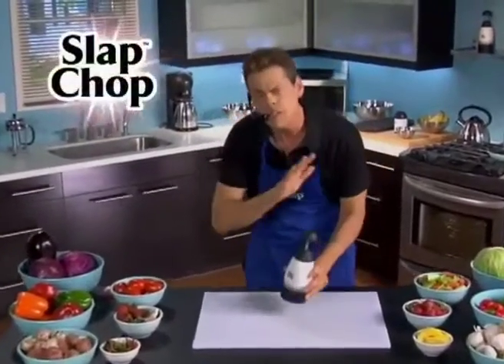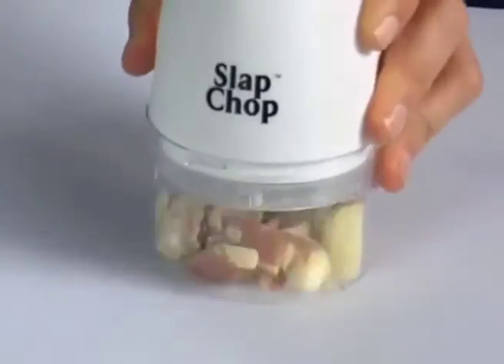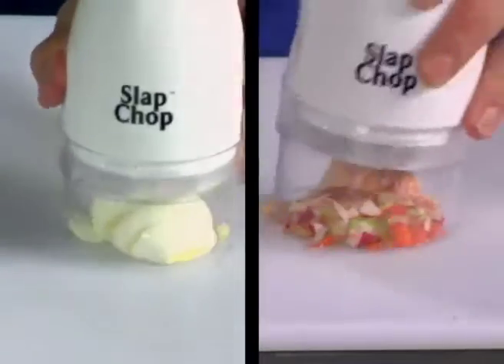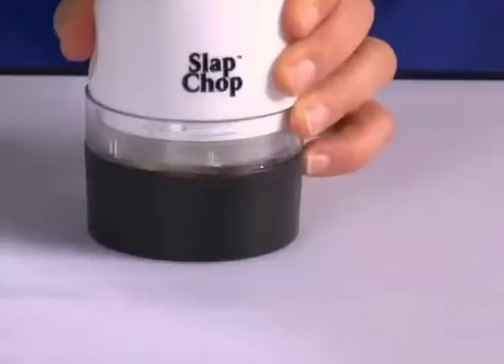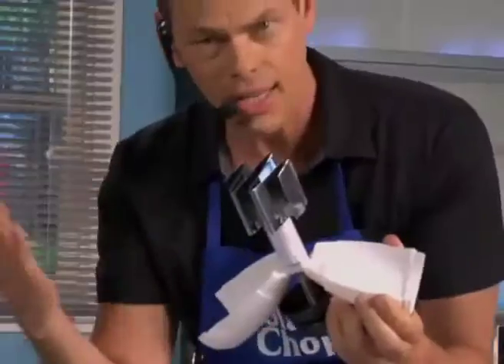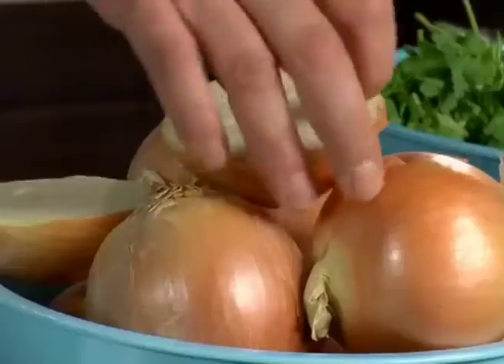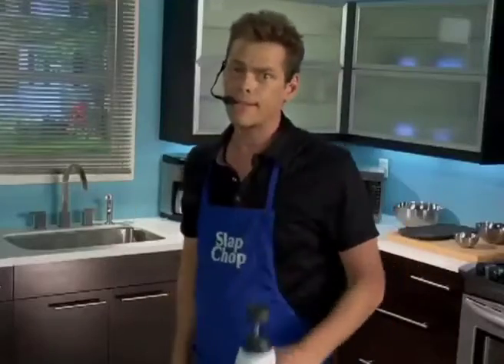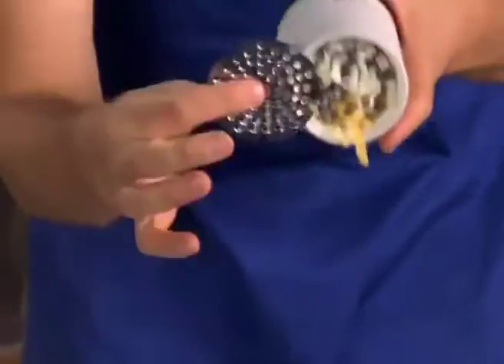Multi Purpose Slap & Chop Fruits & Vegetables, Manual Chopper Machine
This good quality gripper clip can clip and lift hot inner pot or steamer basket out from instant pots, as well as another hot plate, tray, bowl from microwave, oven, air fryer, boiling pots safely.
Great for taking a very hot dish, plate or bowl from the container, such as from electric cooker, a very useful tools for kitchen and for outdoor activities
Made of Stainless steel, ABS plastic, and silicone gel pad make this clamp tough and durable; it can lift up to 5 lbs with a single hand. For Heavier pots to be clipped, 2 grippers on each hand are highly recommended.